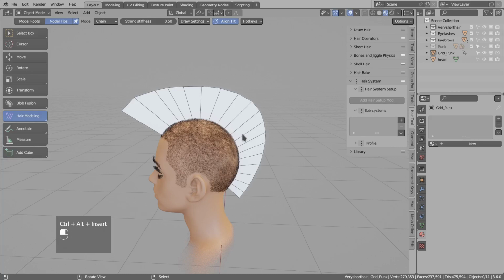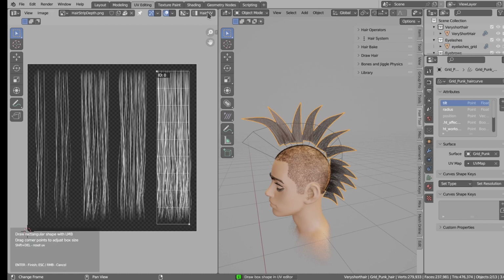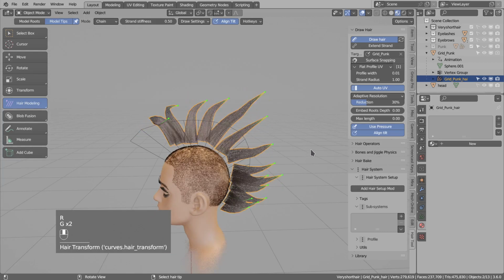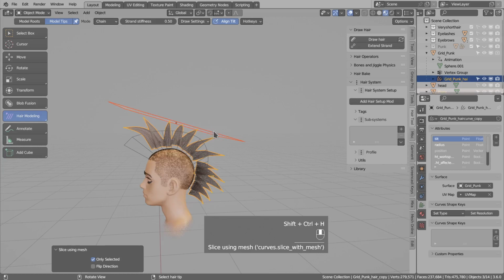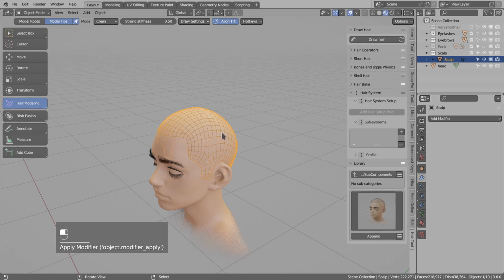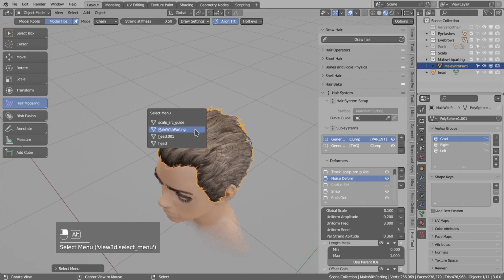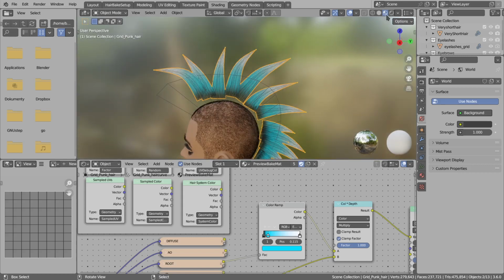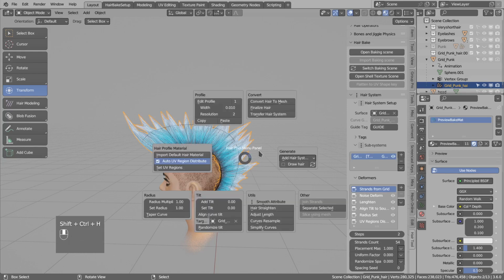Hair Tool 3.0 What's New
Biggest Hair Tool   update yet.  I show you what is new compared to version 2.46. More videos will follow soon.
I you like all the free updates consider buying one of my other addons on Gumroad